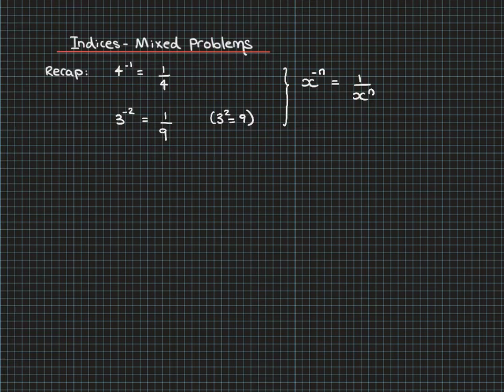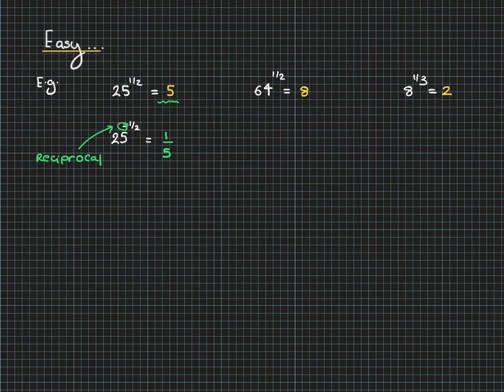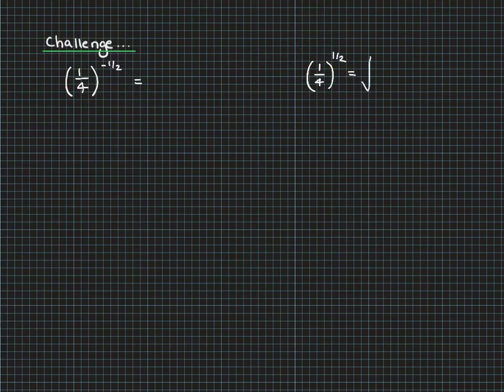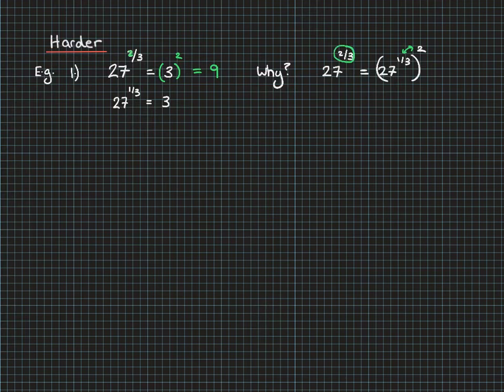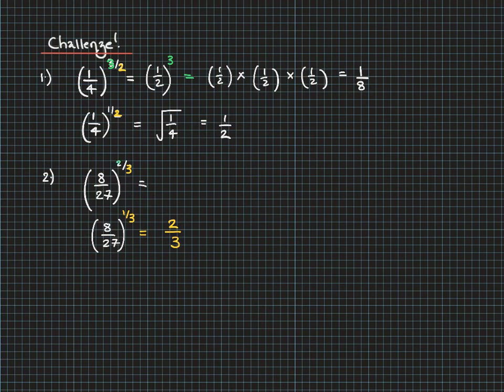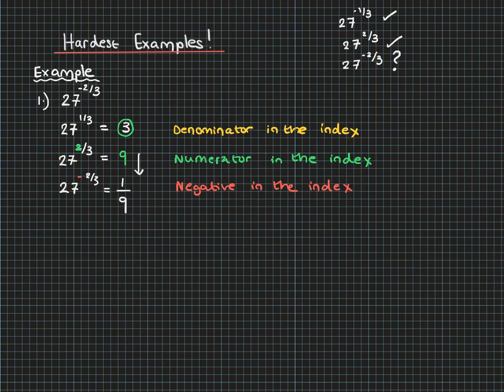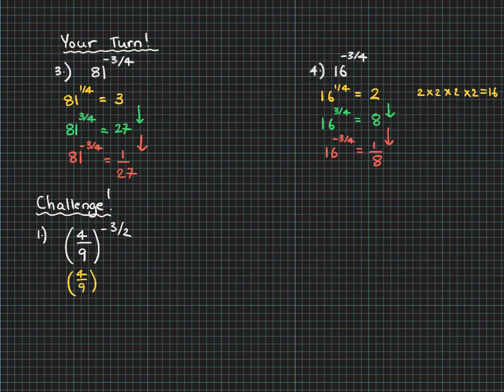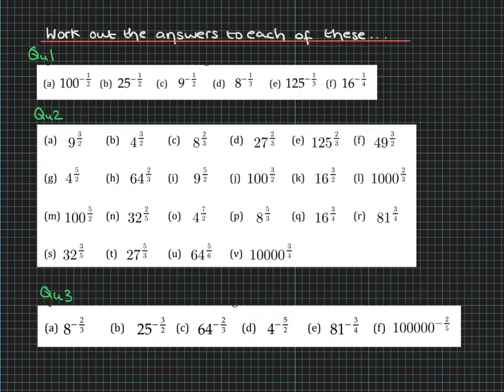Year 10 NDA Indices Lesson 5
Mixed Indices